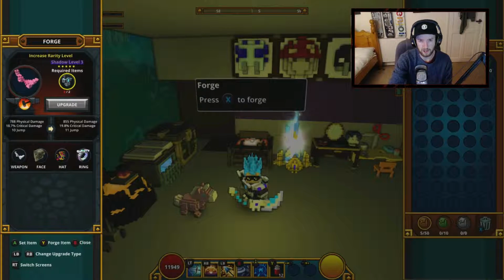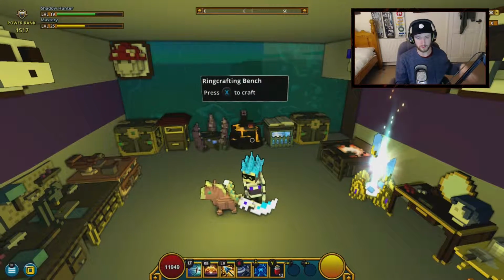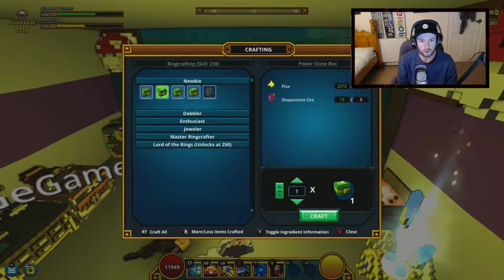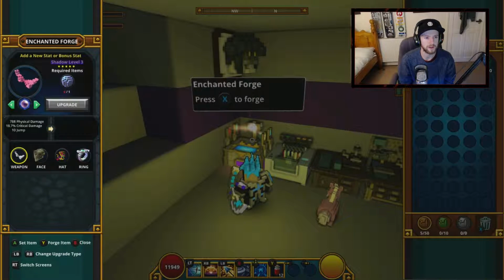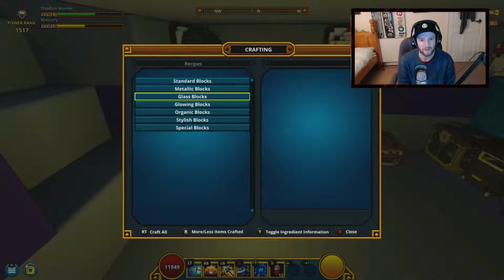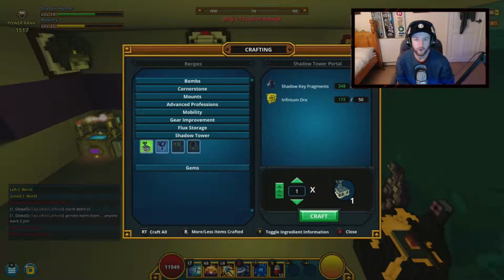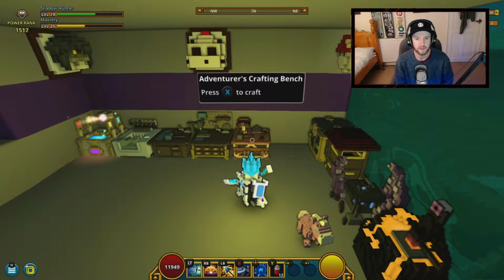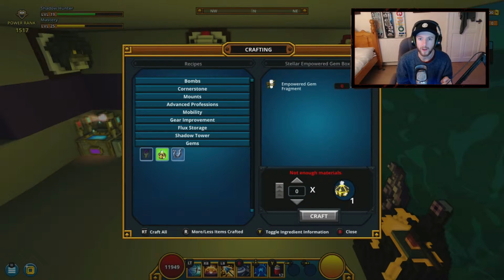HOW TO MAKE RADIANT AND MORE ON TROVE TUTORIAL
HOW TO MAKE RADIANT AND MORE ON TROVE Xbox ONE

sup dudes
quick tutorial on this game i'm playing called trove, correct me if i'm wrong but i am just giving you some advise on how to do some stuff on this game for just starting out or if you've been playing this for a while.

PEACE